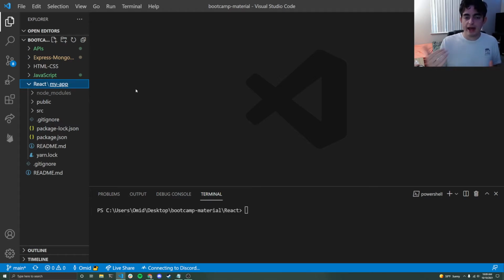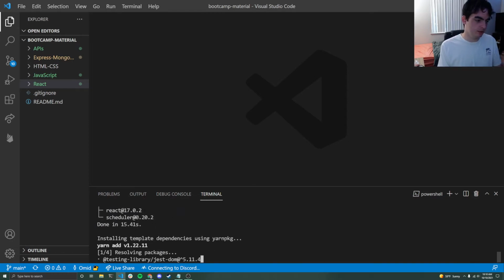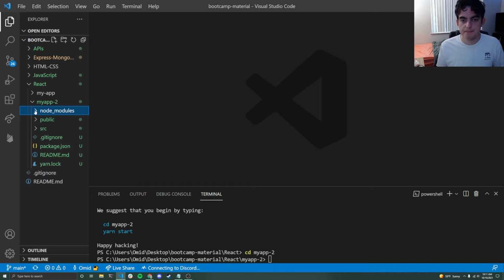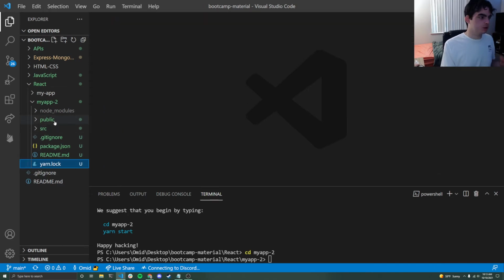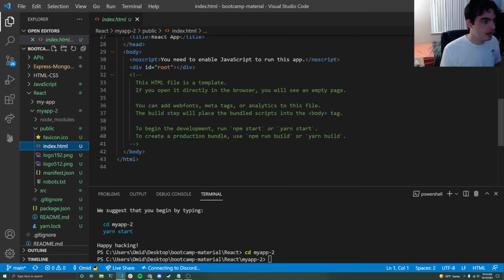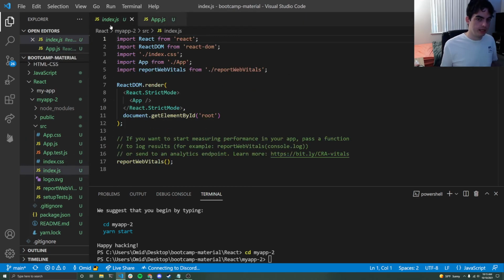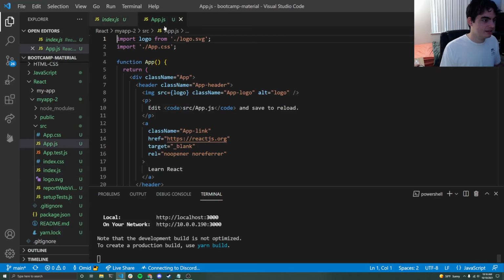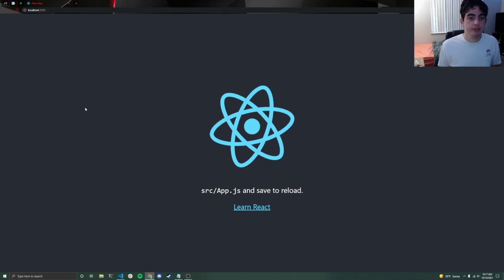React: How to Create a React App + File Structure